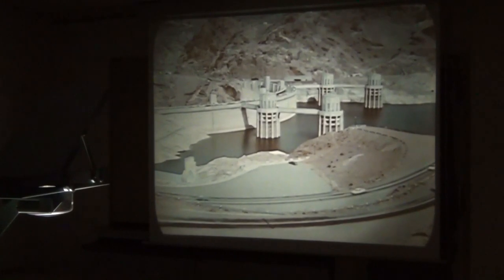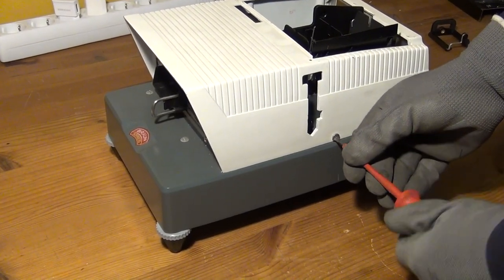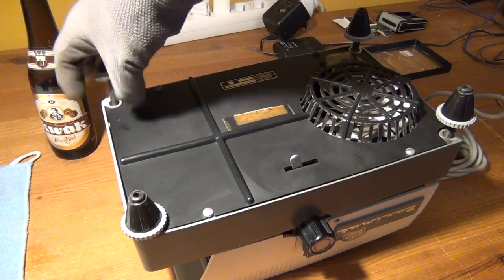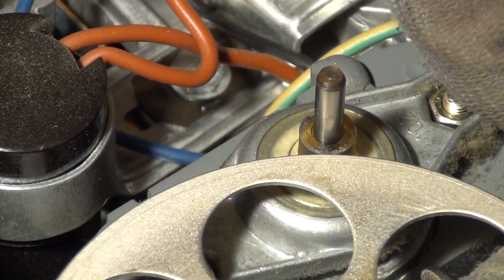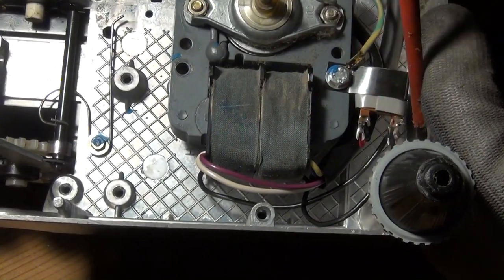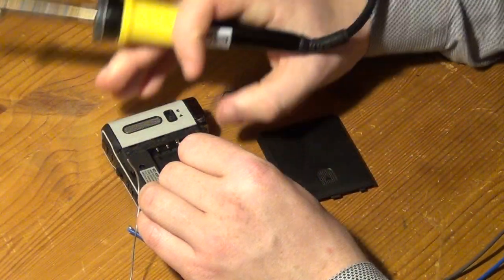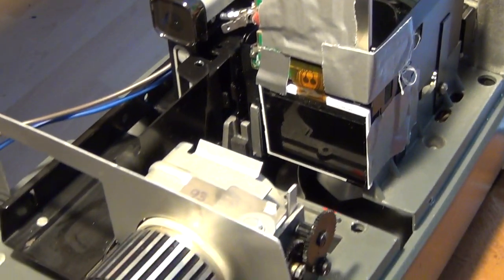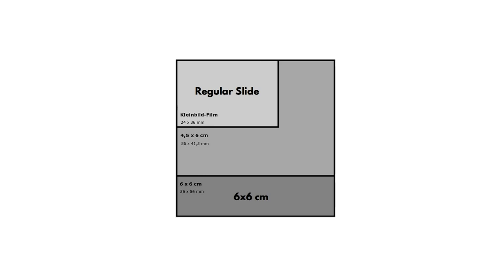Hack: DIY Video Projector from 1960s Slide Projector ?!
Link for cheap cameras will follow later.